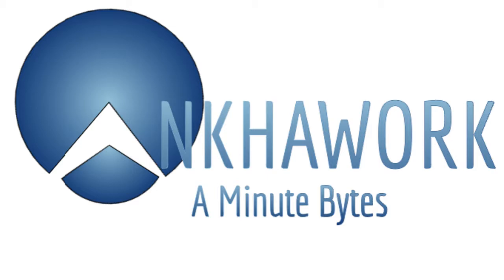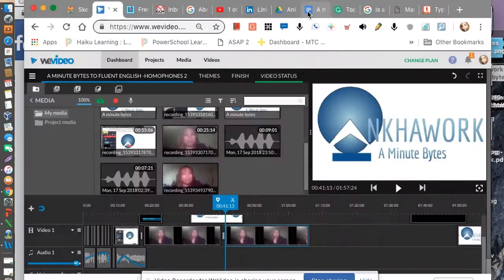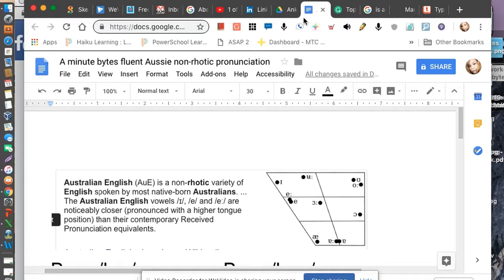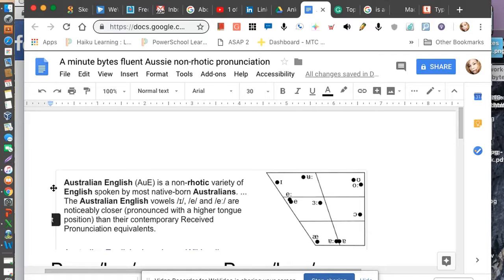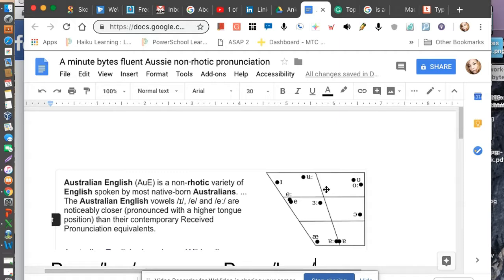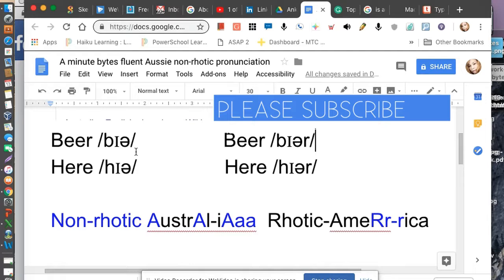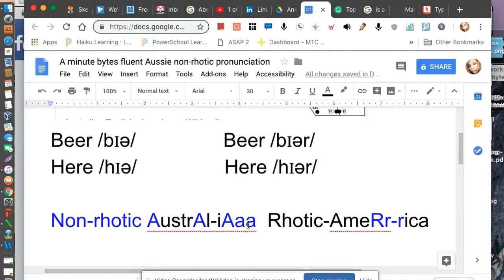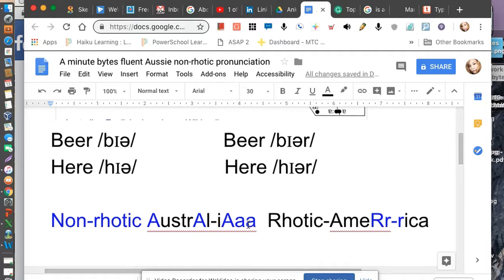A minute bytes to fluent Aussie English- Non-rhotic pronunciation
Australians don't like to pronounce the hard rhotic rrrr sounds. Aussies prefer to swallow the r sounds and sound it as ah.